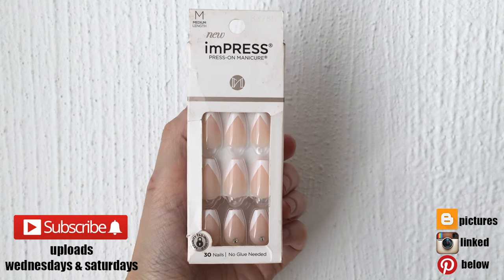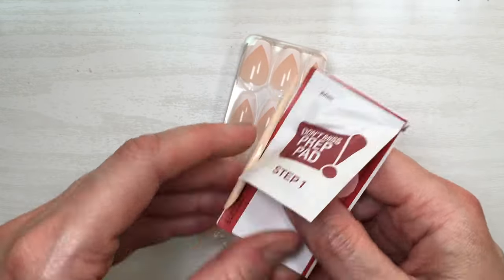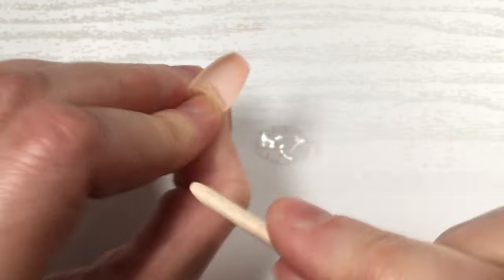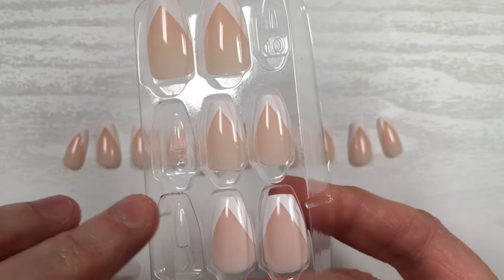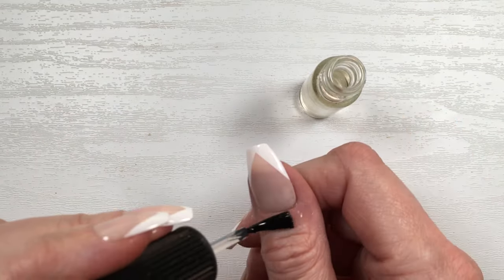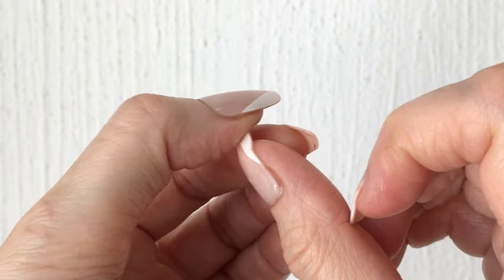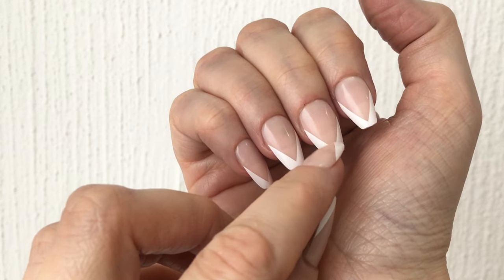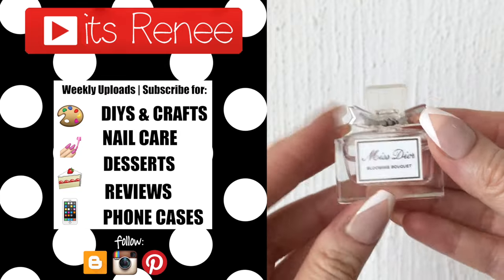imPress Nails Review & Remove Adhesive Nail Tabs To Glue them!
Hi! I hope you like this Remove Adhesive Nail Tabs & imPress Nails Review!